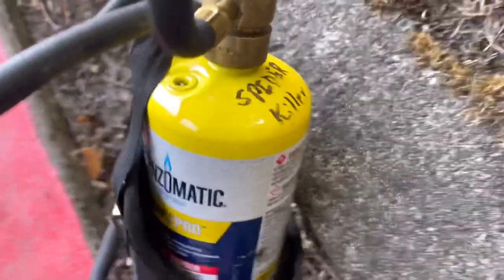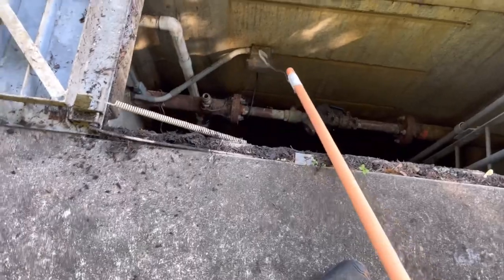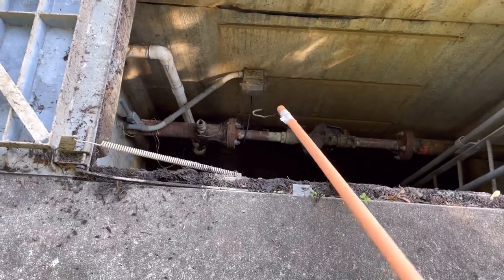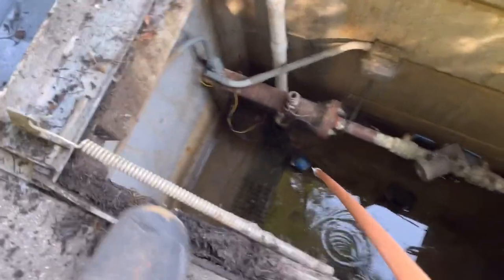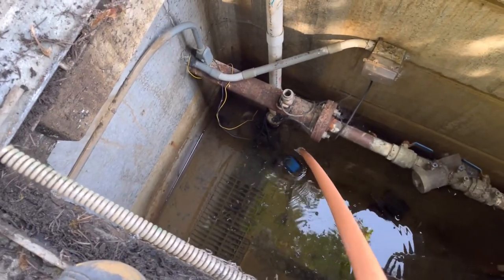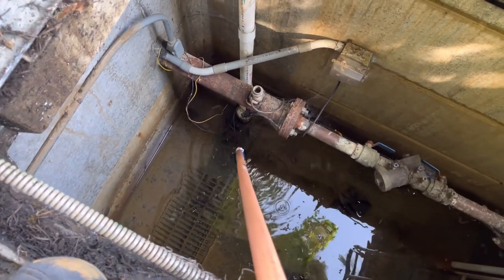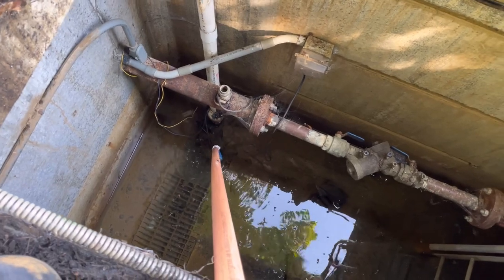Fast acting spider killer, killing spiders